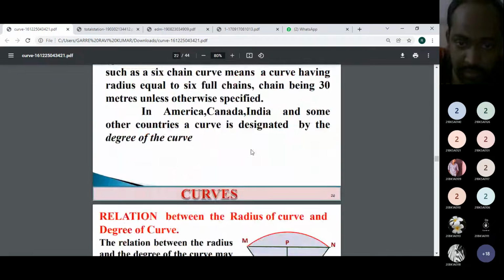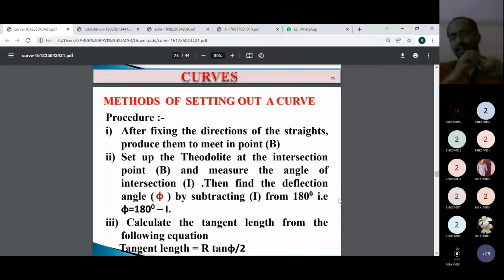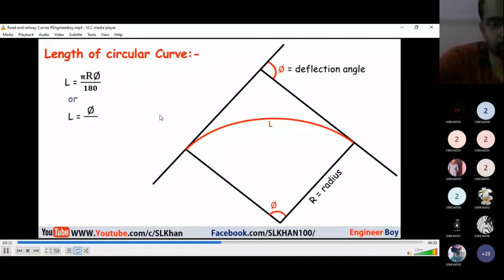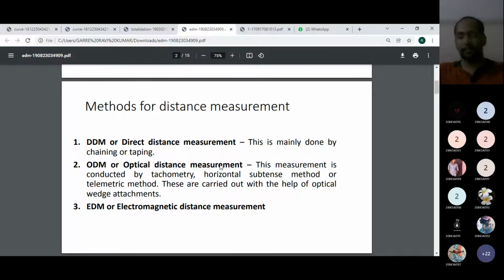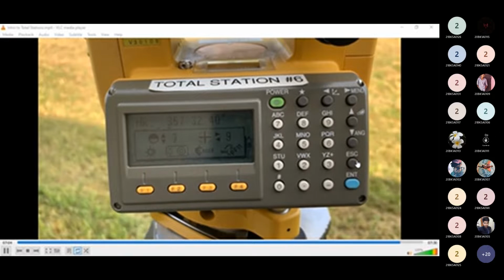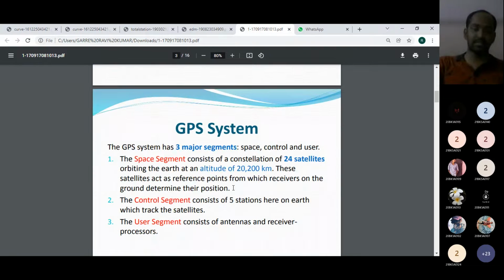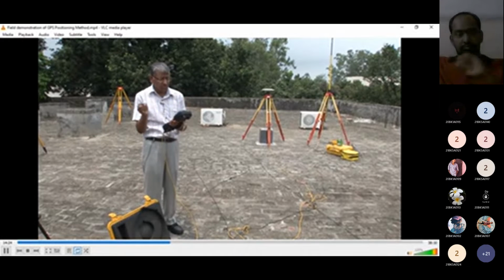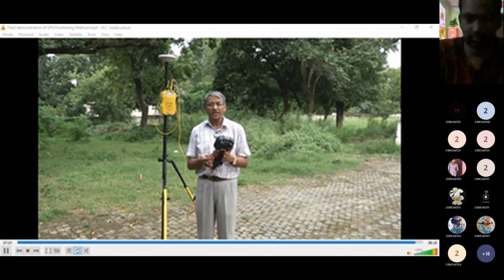S&G Curves & GPS Surveying 10-1-22